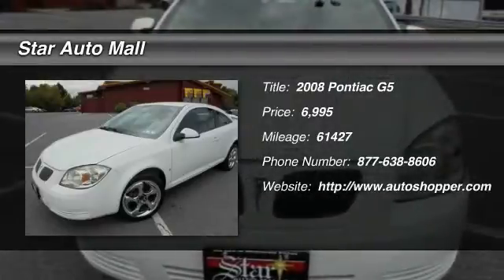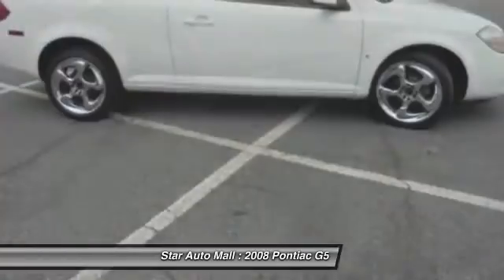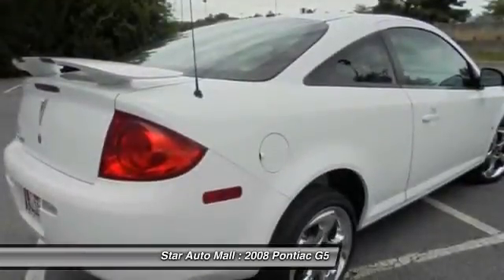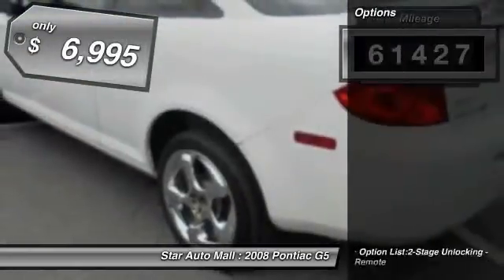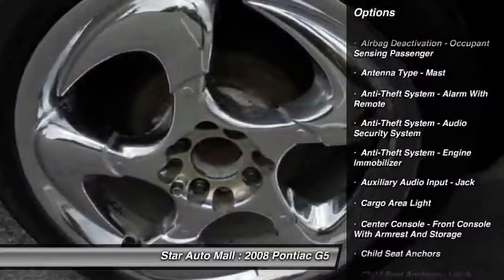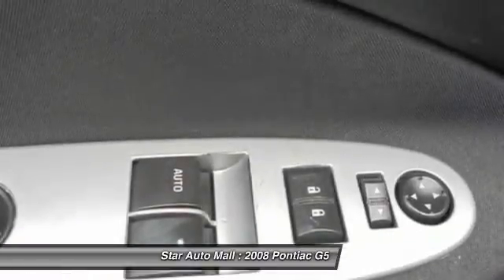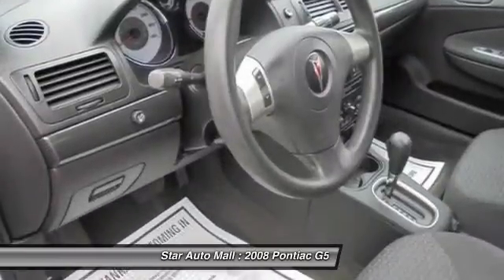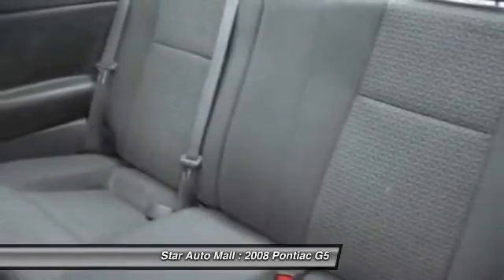2008 Pontiac G5 Base 2dr Coupe Bethlehem PA 18020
2008 Pontiac G5 Base 2dr Coupe